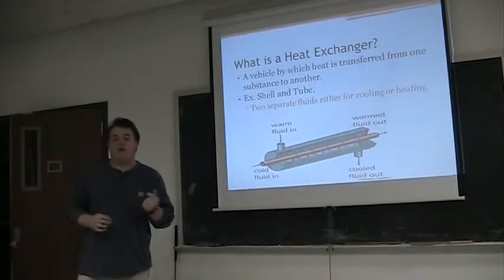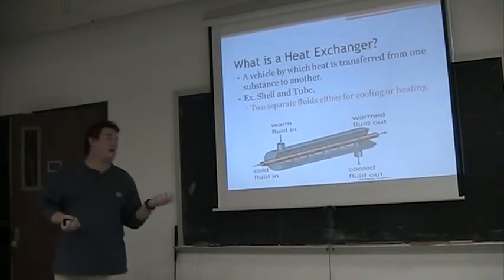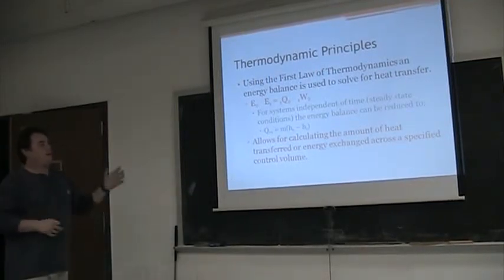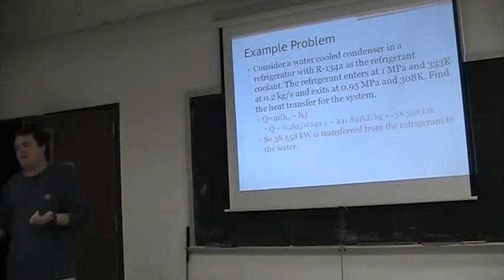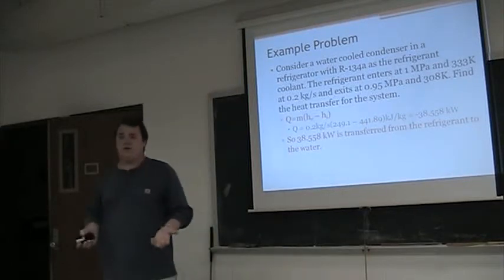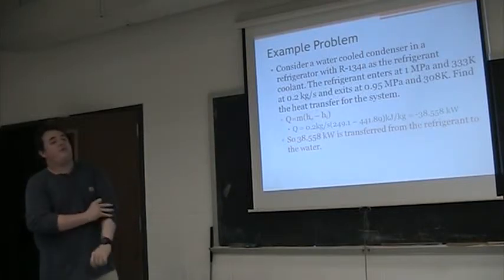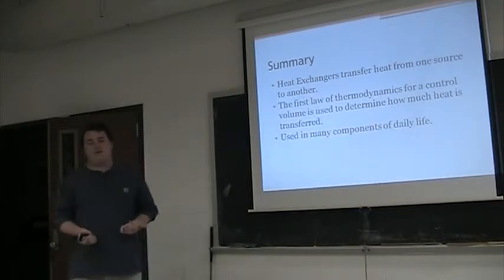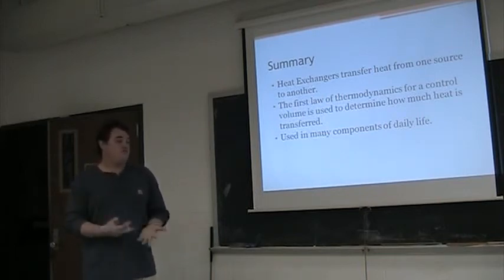ME 4611 - 6 Min. - Matthew Barrie